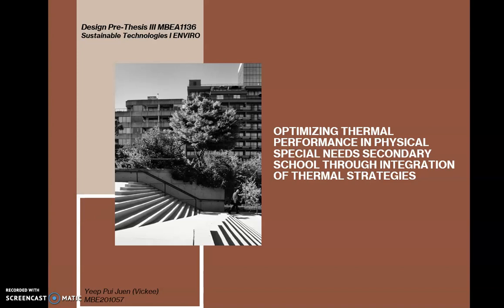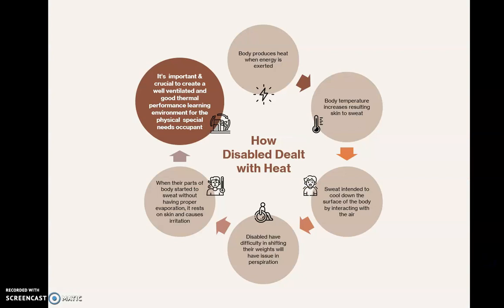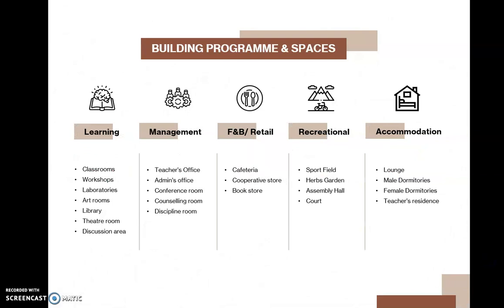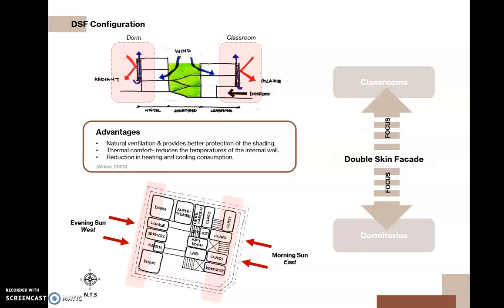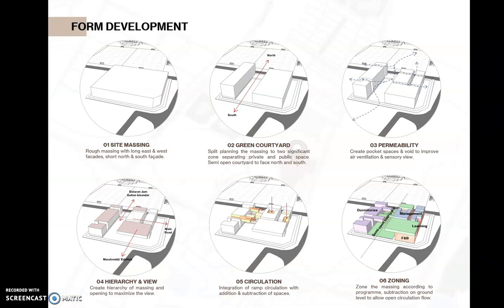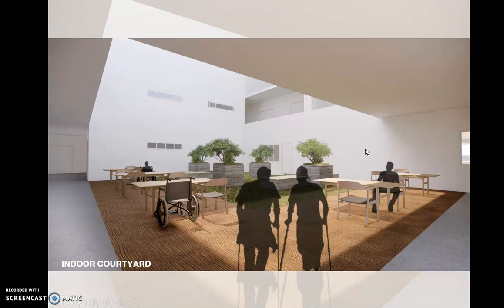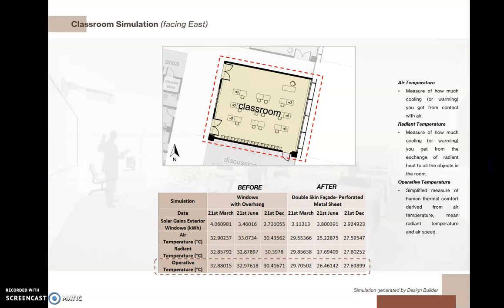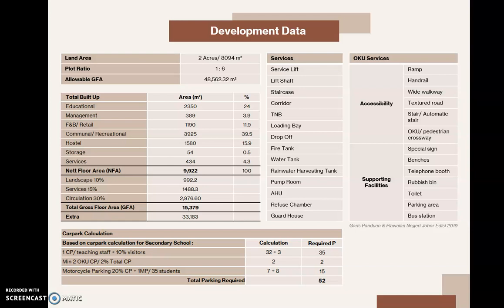Iskandar Edu-PD School_M.Arch Pre-Thesis III I Presentation Video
20202021  Sem 2 I Enviro I Yeep Pui Juen I FTA Video

Thermal comfort of physical special needs children is often neglected due to the lack of attention and understanding of their needs. This Pre-Thesis I focus on designing a good thermal performance physical disabled school as well as to improve the physical wellness of students through integration of thermal strategies based on the local tropical climate condition.